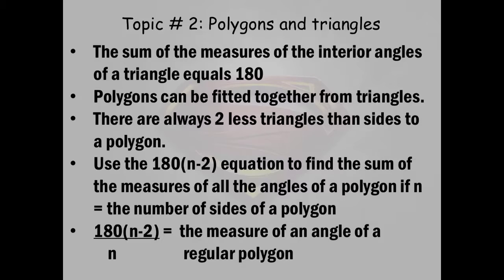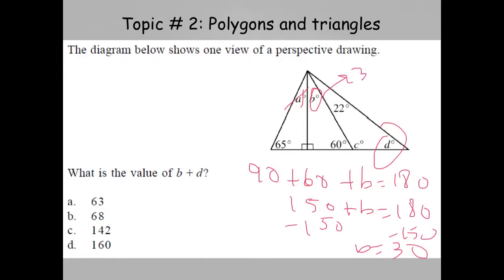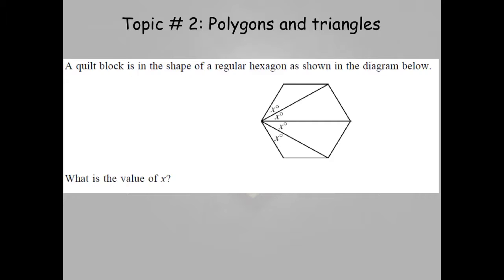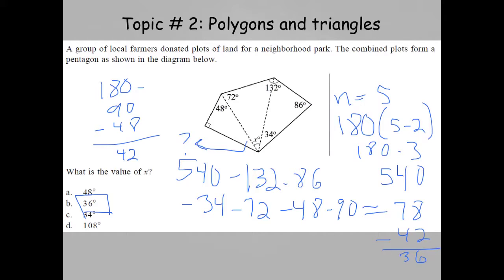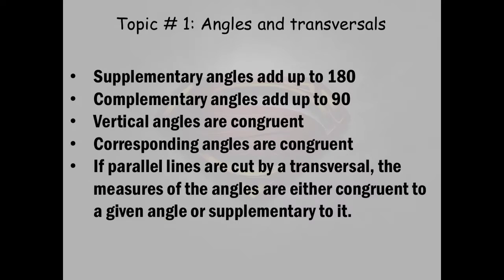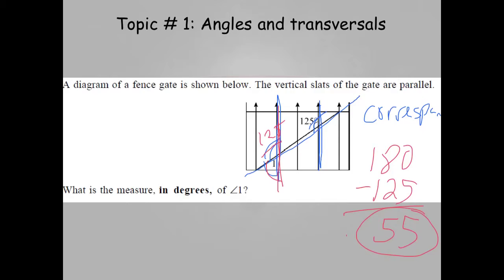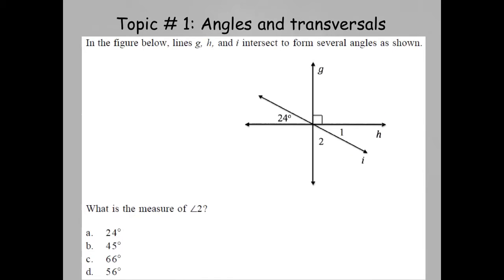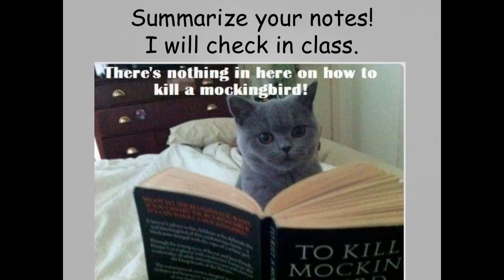FCAT review topics part 5